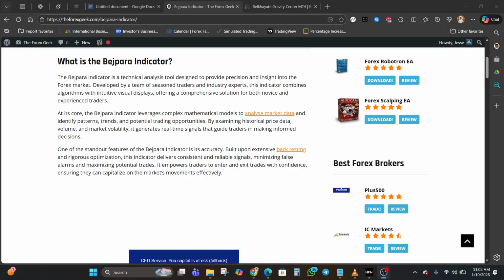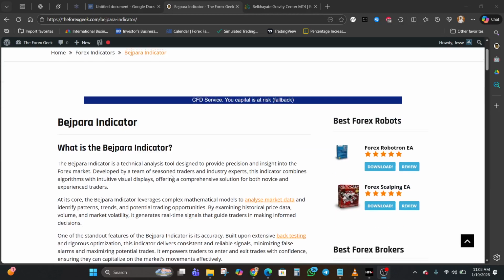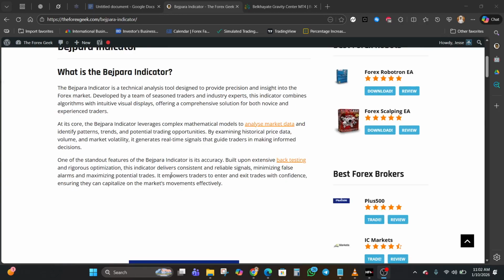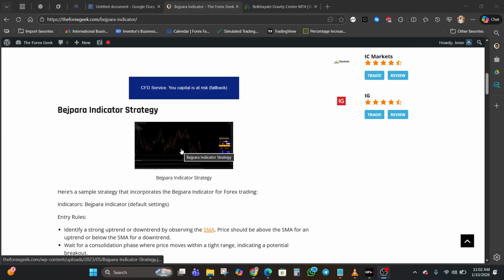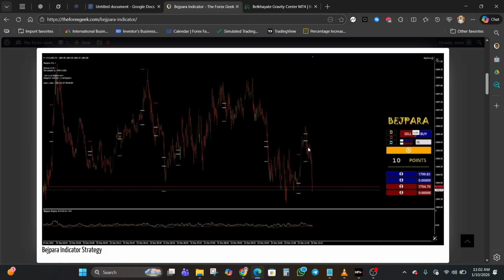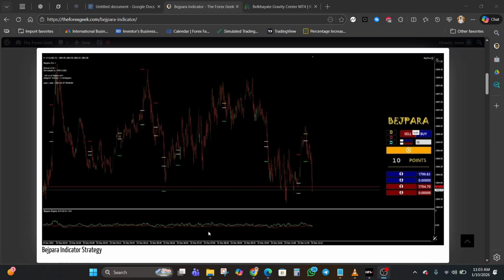Bejpara Indicator for MT4 – Advanced Signal Logic for Smarter Market Decisions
Trade with greater confidence using the Bejpara Indicator MT4. Built on advanced mathematical models, this indicator analyzes price action, volatility, and market behavior to generate real-time trading signals that help identify trends and high-probability opportunities with clarity.